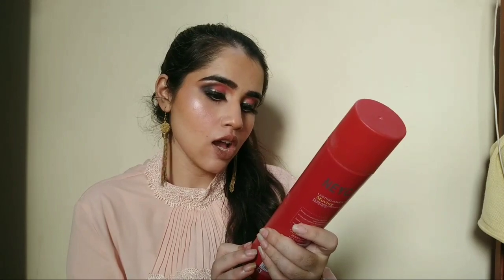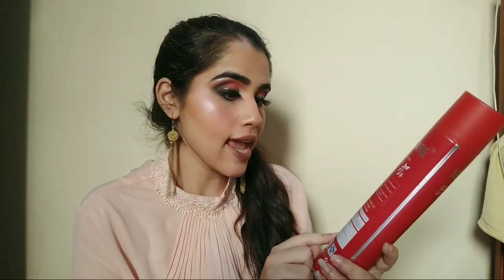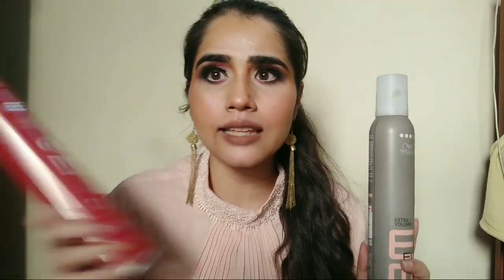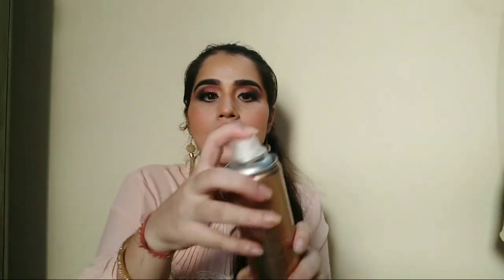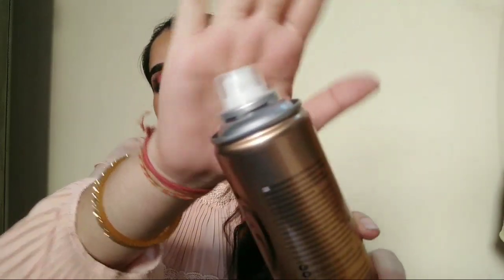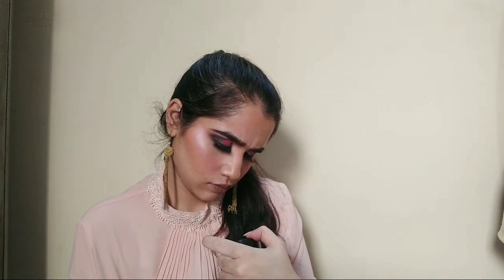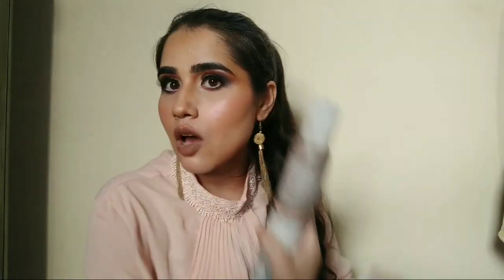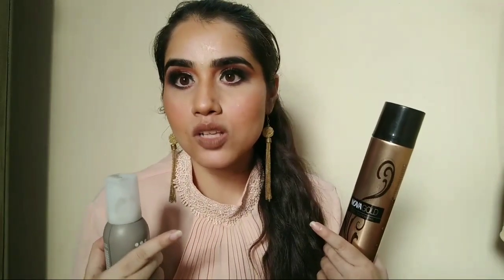Best hair spray expensive and affordable/Wella hair Spray/Novagold hairspray/Enzo hairspray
Hy everyone
In this video
I am sharing
Best and affordable hair spray..
So products are..
Enzo hair Spray...
Is gud and affordable ..but for practice
Not long lasting on your hairs ..

One of the best hairspray for professional use ..

black Enzo hairspray

Wella hair Mossue spray..

Novagold hair Spray..